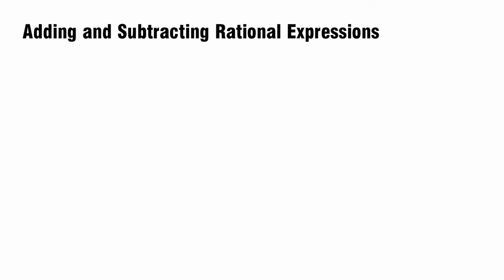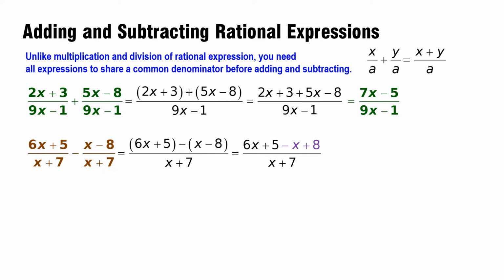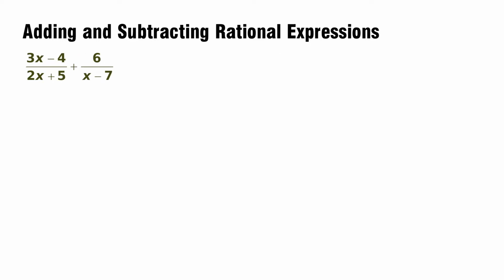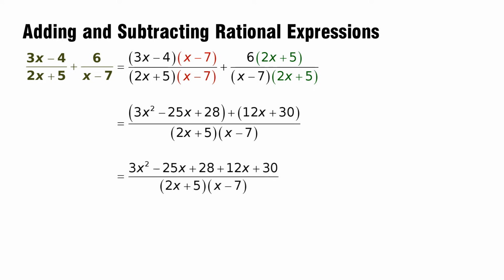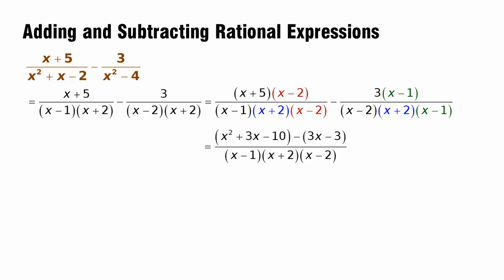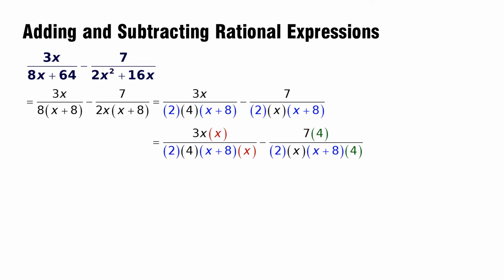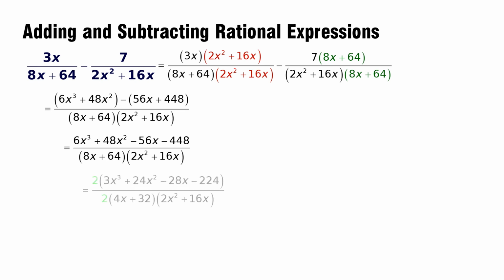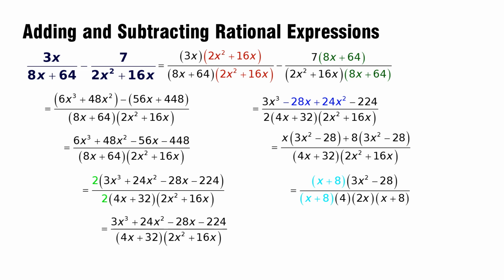ALGEBRA 08 {8C-1} & ADVALG 08 {8E-2} Adding and Subtracting Rational Expressions